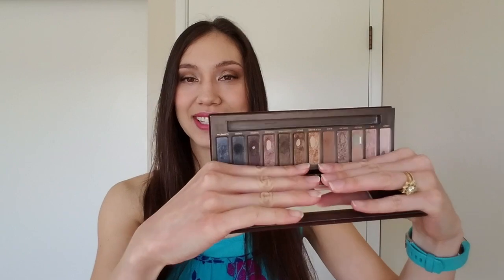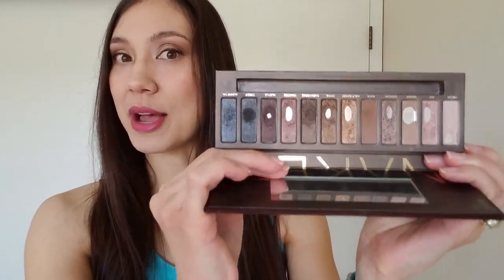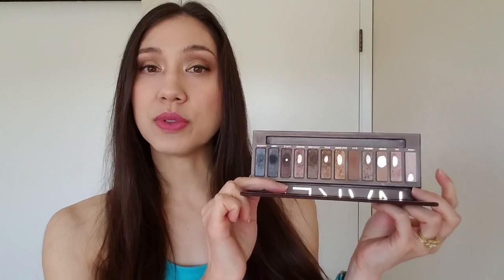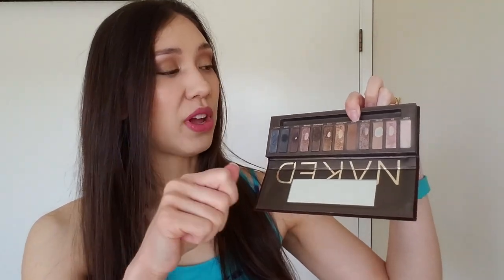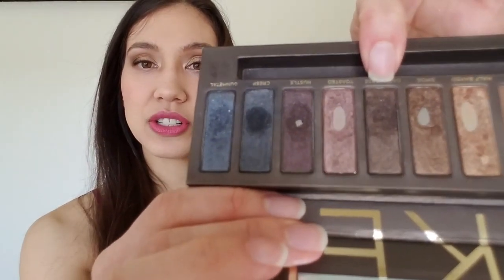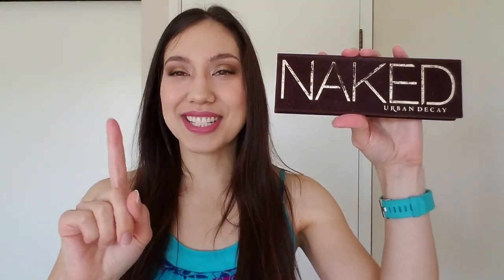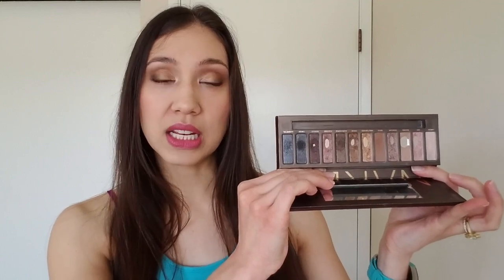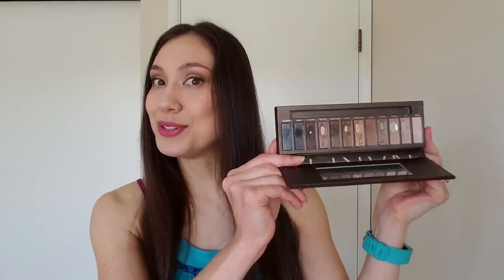Pan That Palette Update August 2017